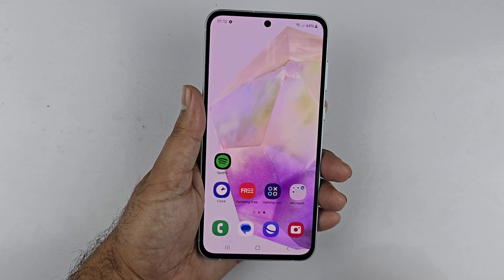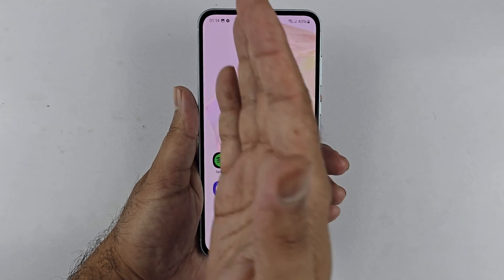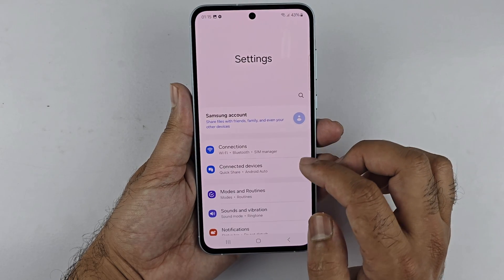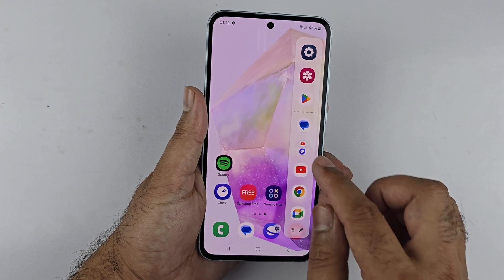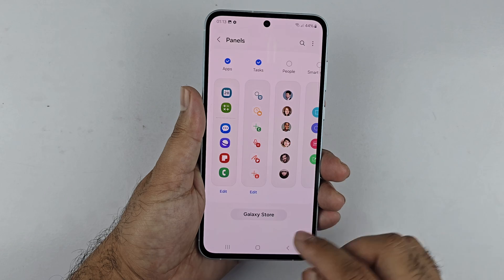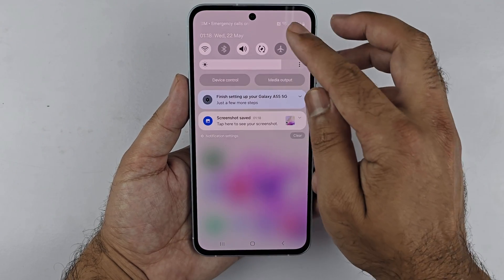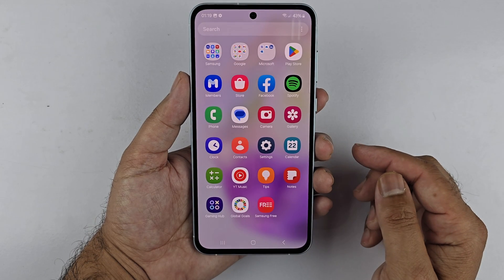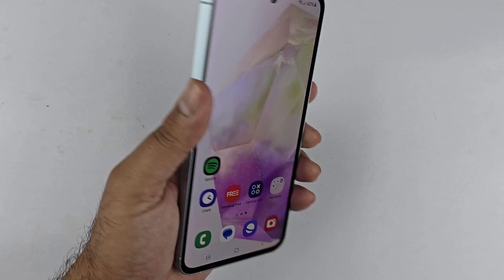Samsung Galaxy A35 5G - How To Take a Screenshot (5 New ways)